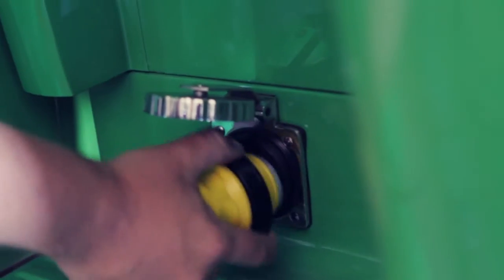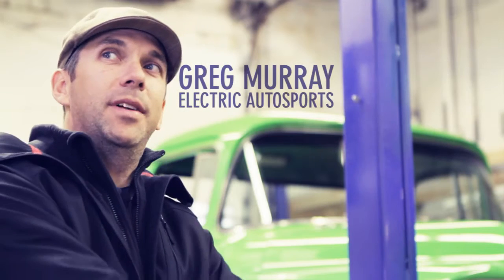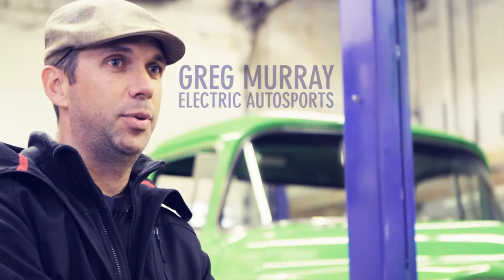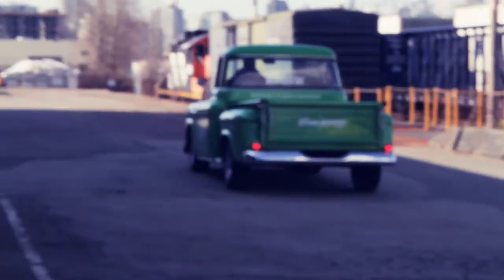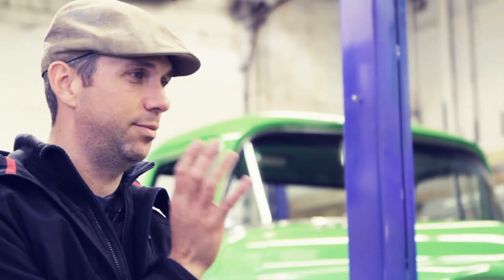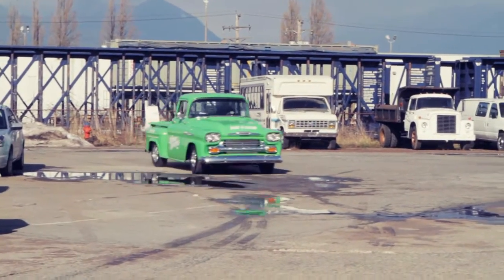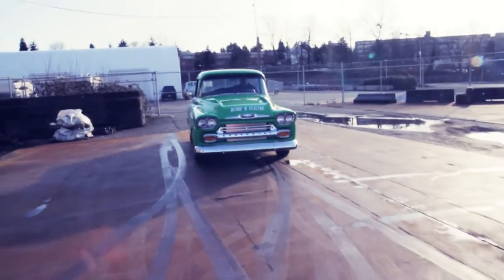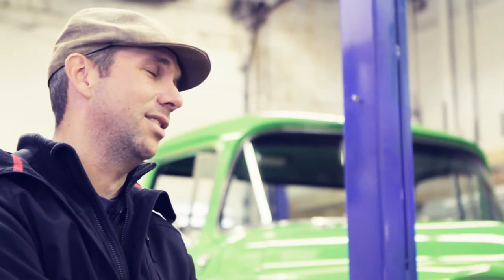Retro Electro - Episode 7 - The Burnout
In this final episode of the series, Mike Kiraly shows us that despite being a 100% electric vehicle, Retro Electro still has the power needed to do a burnout. This was one of the challenges that Kiraly had to face while constructing Retro Electro, build an electric vehicle but still give it the power of a classic v8 powered hotrod.